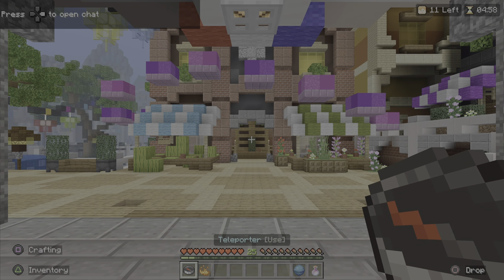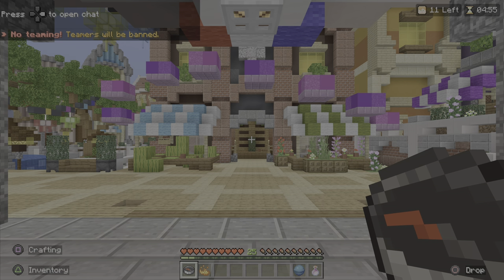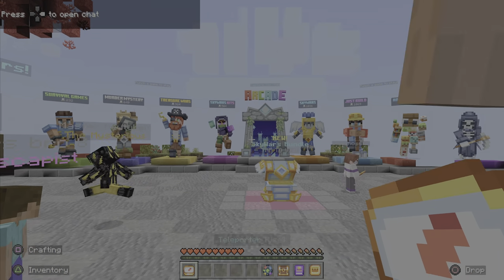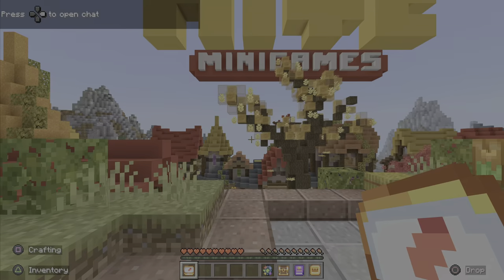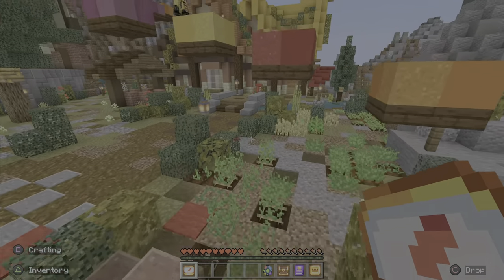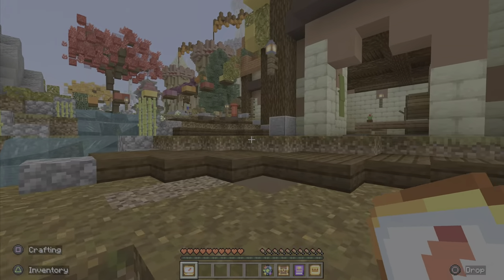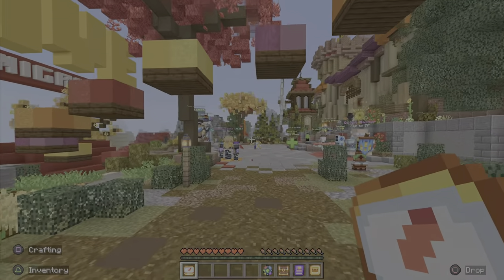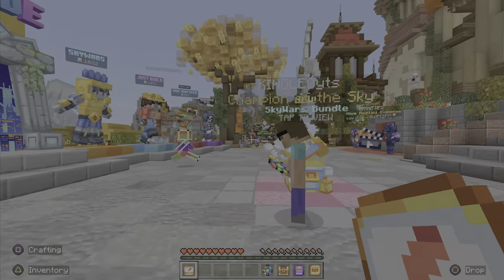Which Mob You Should Vote For?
If you enjoy this video make sure you hit the like button subscribe if your new, hit the bell if you haven’t done so and leave a comment on the video!

I am a Minecraft City Builder who also likes to do tutorials and give advice when I can to you all. I also like to dabble into survival from time to time. :)